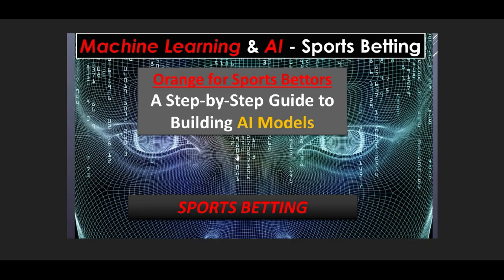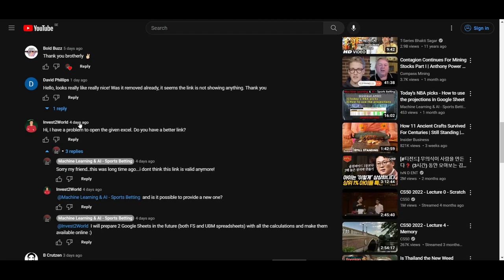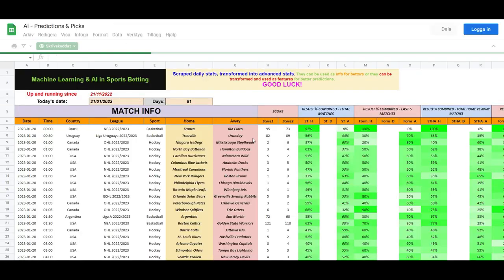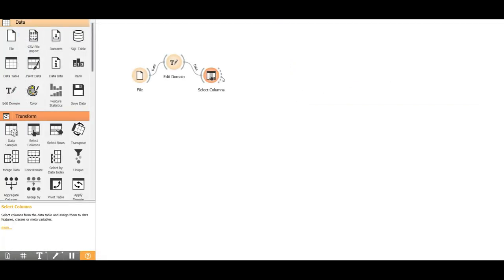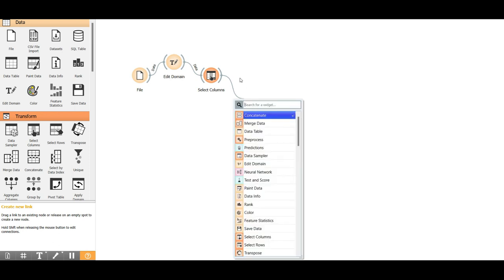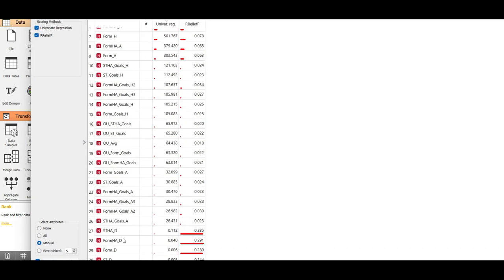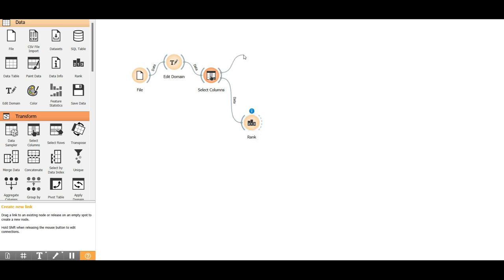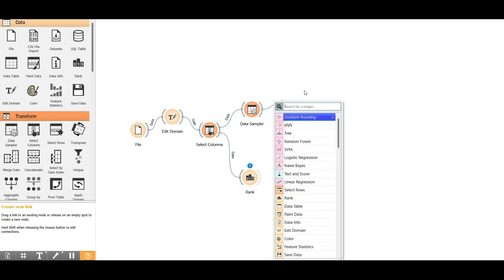Orange for Sports Bettors: A Step-by-Step Guide to Building AI Models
In this video, we will be discussing how to use Orange, a powerful open-source data mining software, to build AI models for sports betting. We will walk you through a step-by-step guide on how to use Orange for data preprocessing, feature selection, and model building. Whether you're a beginner or an experienced sports bettor, this video will provide you with valuable insights on how to use Orange to improve your betting strategies. Don't miss out on this opportunity to learn how to use Orange to gain a competitive edge in the world of sports betting. Watch the video now!

Machine Learning & AI in Sports Betting